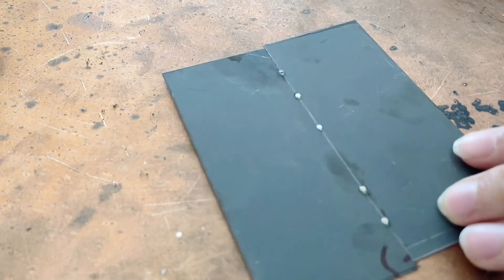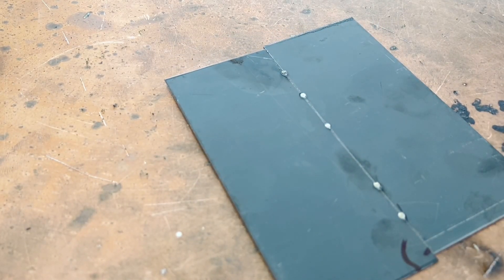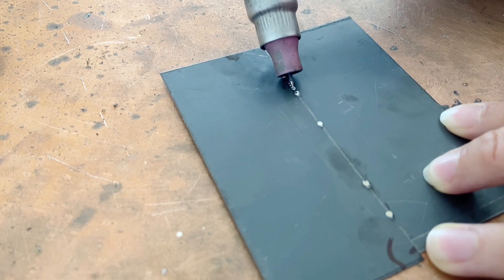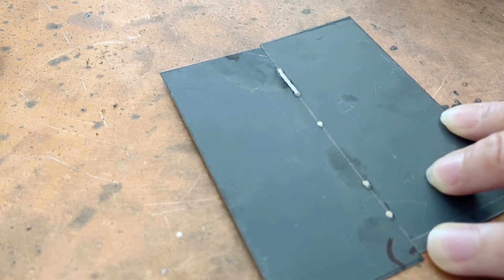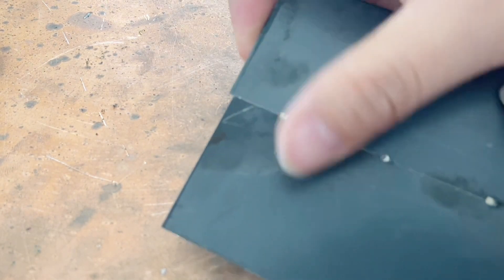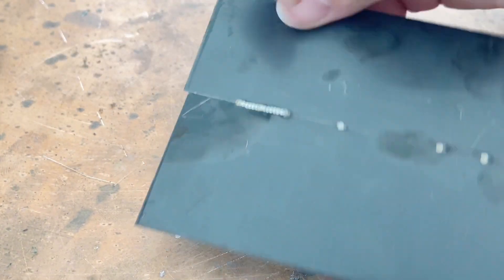Cold welder welds 0.63mm black titanium plate! Instant cooling at high temperature!